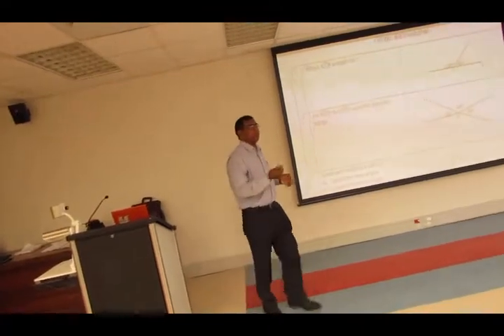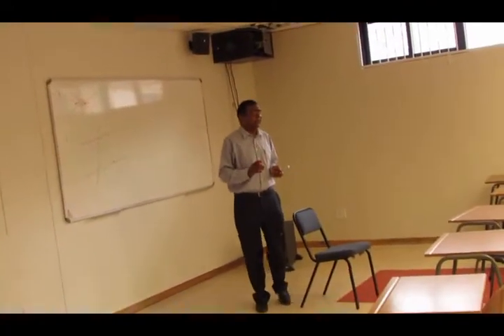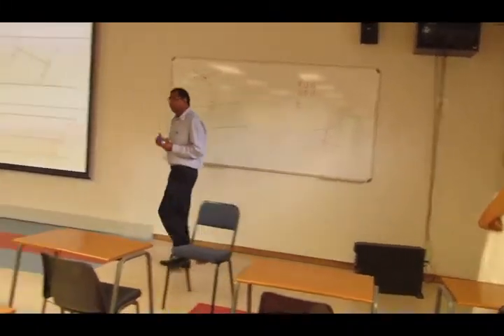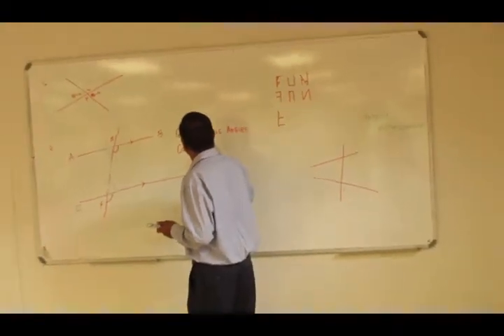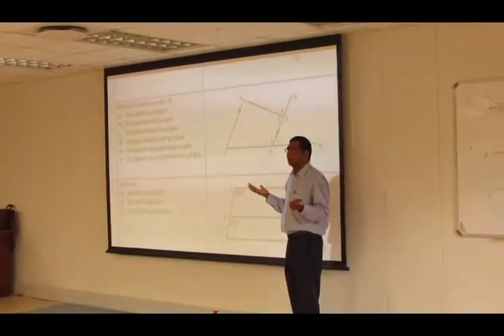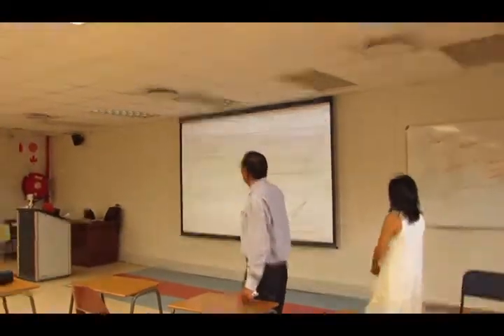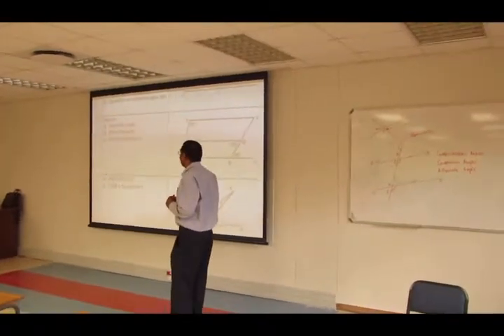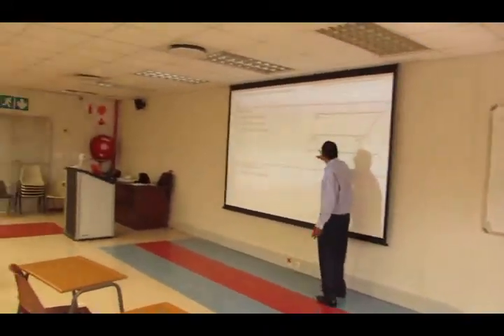Part 2 Lines and Angles